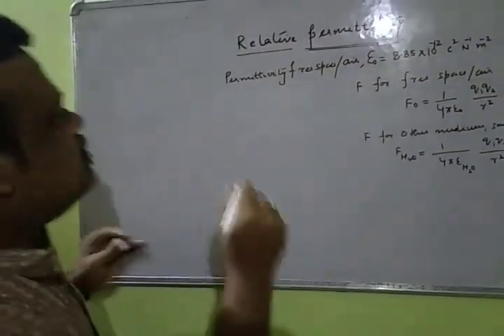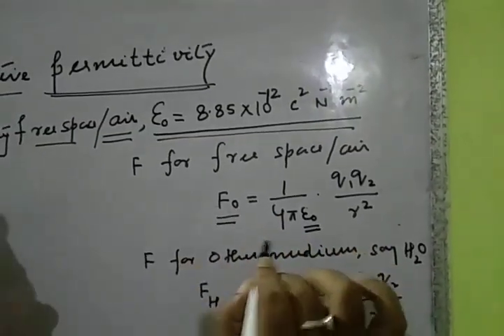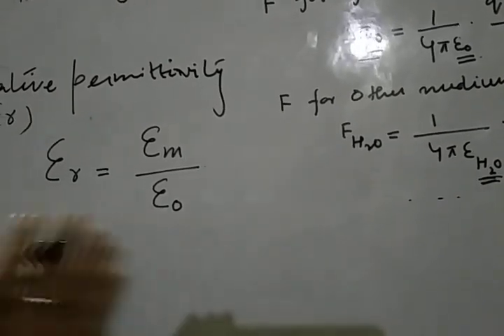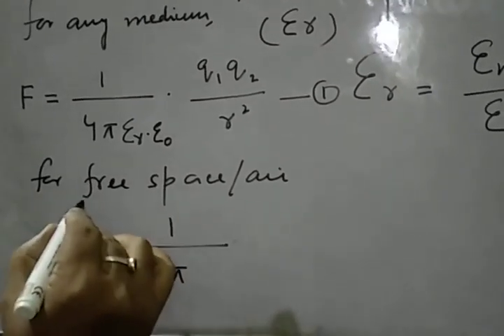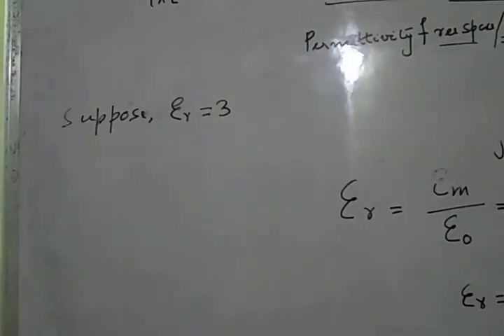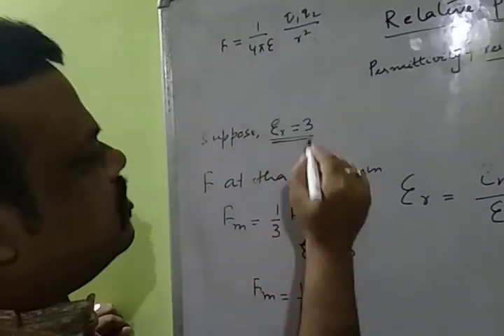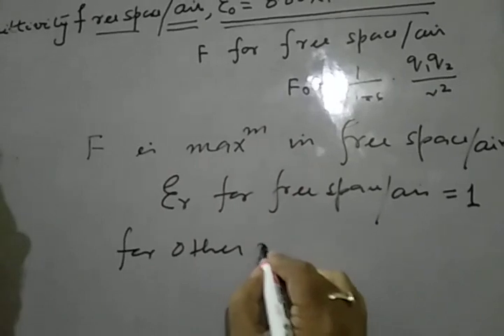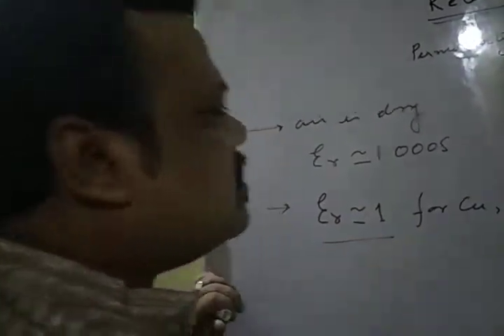Relative Permittivity, Electrostatics.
10+2 Physics, Electrostatics, Based on Concept of Relative Permittivity.